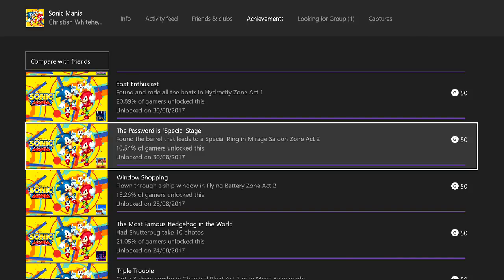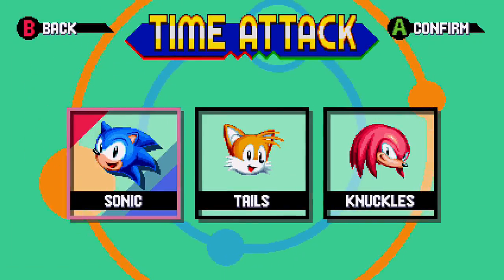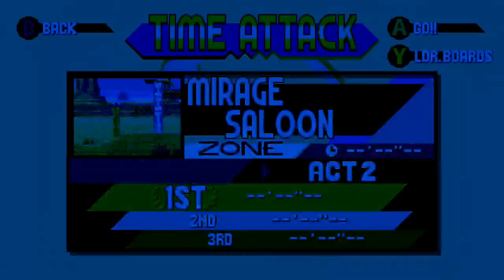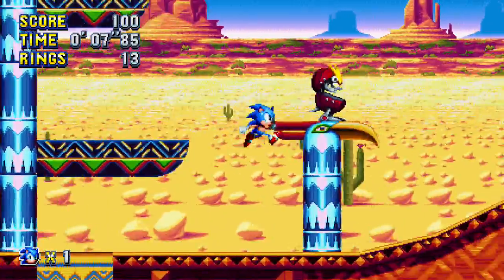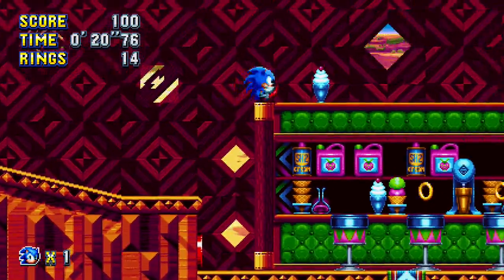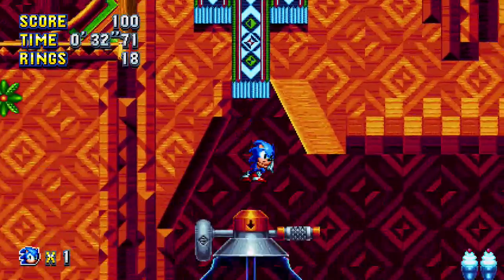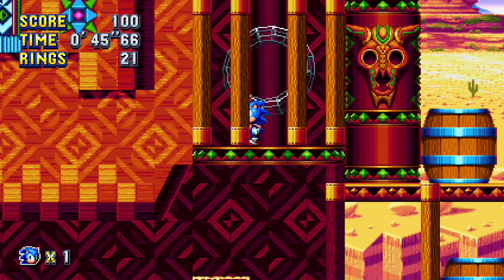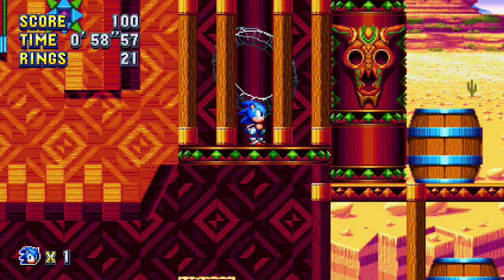Sonic Mania Achievement Guide | "Password Is Special Stage" Barrel Location!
Net yourself 50g's fast and easy in Sonic Mania! This short video will help you unlock the "The Password Is Special Stage" Achievement by showing you the location of the Barrel to push in "Mirage Saloon Zone Act 2"